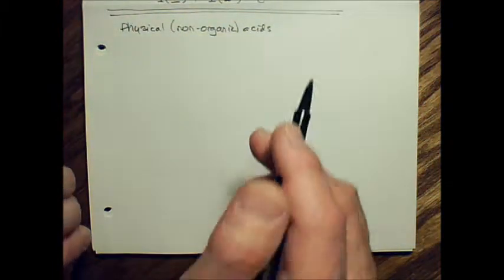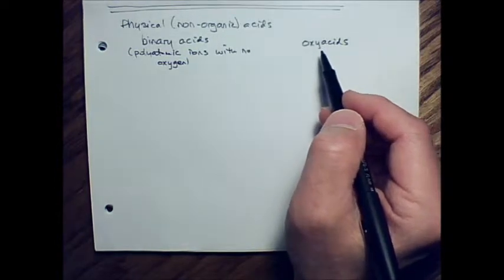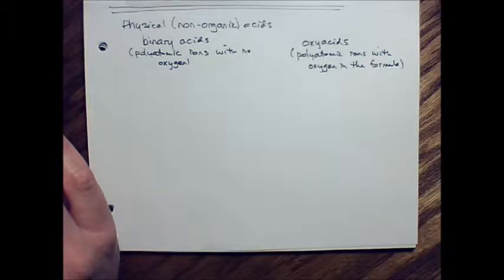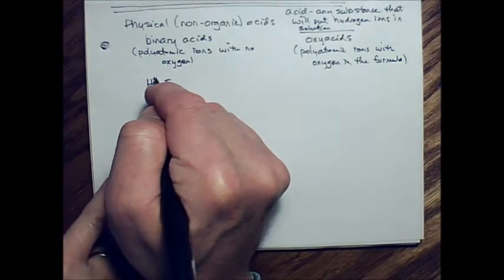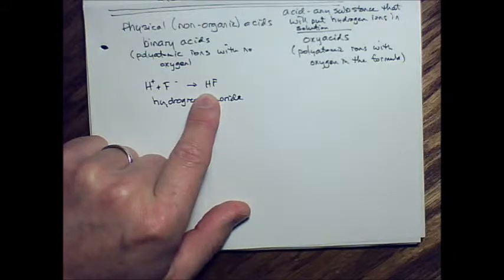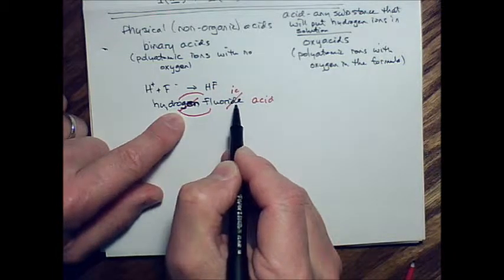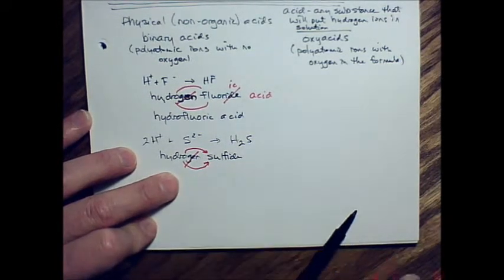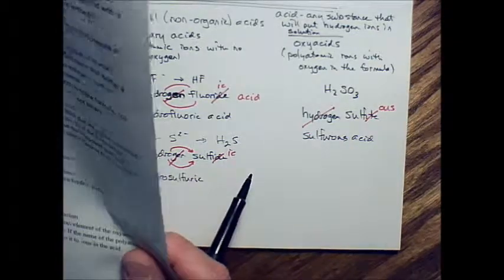Unit4_Acid _Names_Formulas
Explanation of how to name non-organic acid compounds.